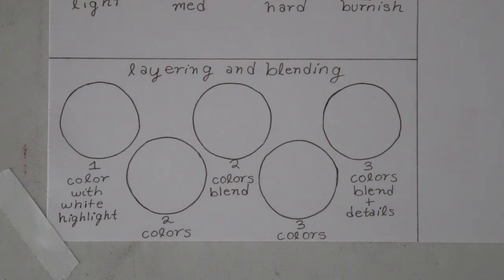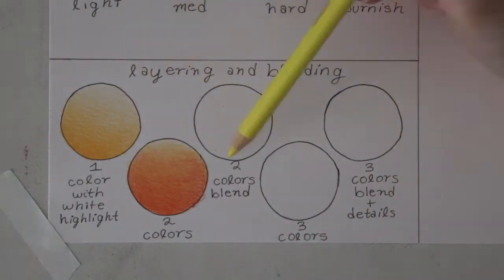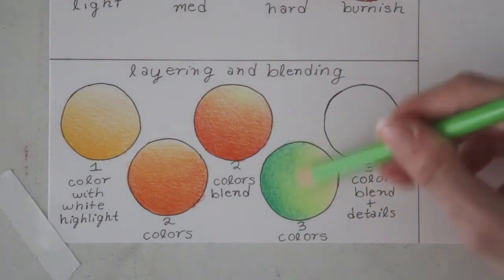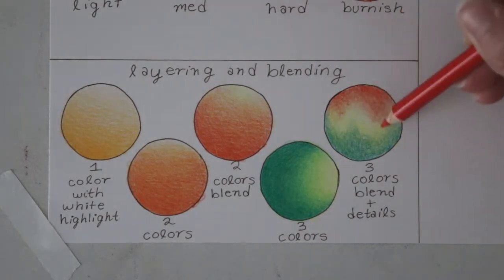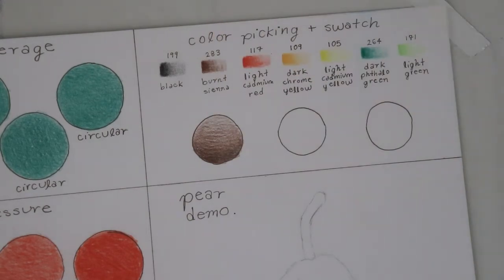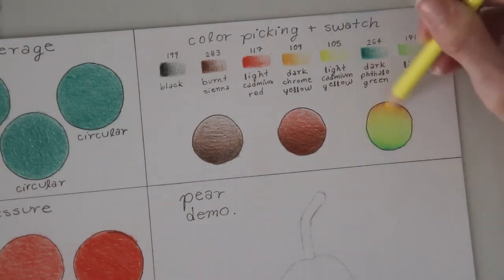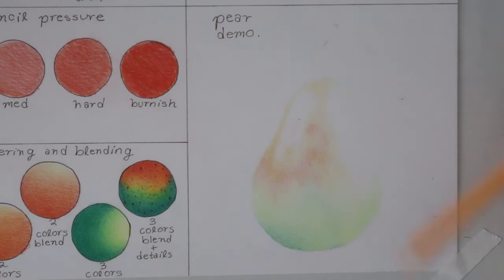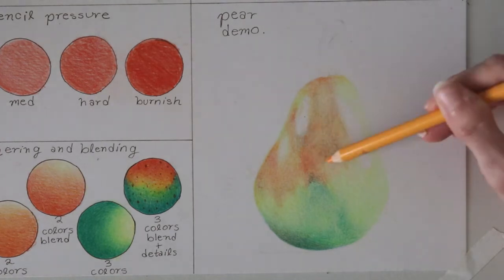BEGINNER COLORED PENCIL PRACTICE PLUS DEMO | COLORFUL PEAR DRAWING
Welcome to another beginner colored pencil video! I have been wanting to make more tutorials for beginner artists whether it be in graphite, colored pencil, etc. so I hope this practice + pear demonstration was helpful to you

I chose a very colorful reference photo of a pear so that we can practice with a range of colors (that are common in smaller colored pencil sets!)

*PEAR DEMO TIMESTAMP: 9:28

*EXACT POLYCHROMOS COLORS USED*
Black, Burnt Sienna, Light Cadmium Red, Dark Chrome Yellow, Light Cadmium Yellow, DARK PTHALO GREEN(not peacock or emerald lol), Light Green